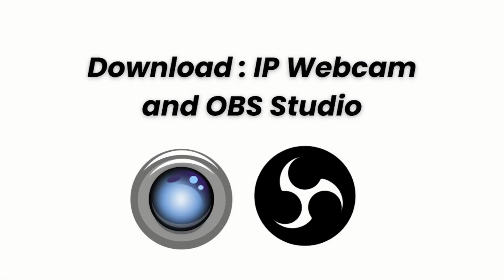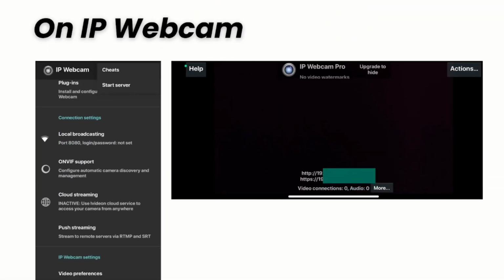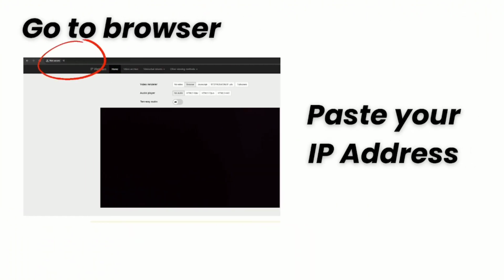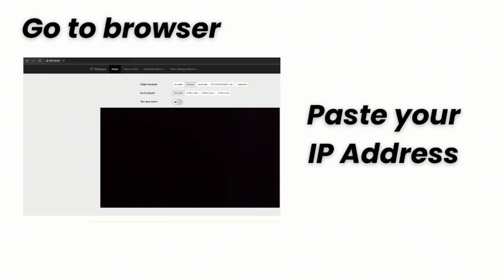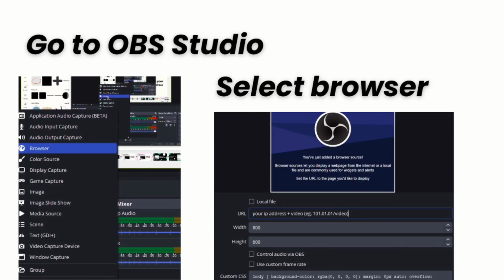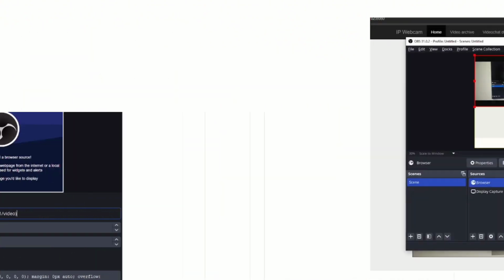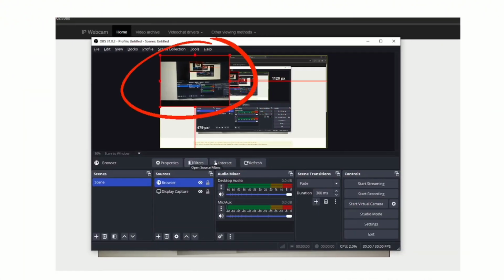HOW TO USE YOUR PHONE CAMERA AS A WEBCAM FOR STREAMING NEW UPDATED 2025 GUIDE!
📸 HOW TO USE YOUR PHONE CAMERA AS A WEBCAM FOR STREAMING – 2025 UPDATED GUIDE! 🎥
💡 Turn Your iPhone or Android Into a High-Quality Webcam for YouTube, Twitch, Zoom, OBS & More – Free & Easy Setup!

Want sharper video quality for your livestreams, video calls, or recordings? In this step-by-step 2025 tutorial, I’ll show you how to use your phone camera as a webcam for streaming or video conferencing using the latest apps, settings, and tools — compatible with Windows, macOS, OBS, Streamlabs, Zoom, Google Meet, and more!

No webcam? No problem. Whether you have an iPhone or Android device, you can upgrade your stream setup with just your phone and a USB cable or Wi-Fi connection.

🎯 IN THIS VIDEO, YOU’LL LEARN:

✅ How to use your phone as a webcam in 2025 (Android & iPhone)
✅ Best apps to connect your phone camera to your PC or Mac (EpocCam, DroidCam, Camo Studio, Iriun & more)
✅ How to connect via USB or Wi-Fi – pros & cons of each
✅ Step-by-step setup guide for OBS, Streamlabs, Zoom, Discord, and Google Meet
✅ Settings to adjust for best resolution, frame rate, and stability
✅ How to reduce lag, desync, and overheating issues
✅ Mounting tips (tripods, holders) for best webcam angles
✅ Bonus: Using phone’s rear camera for DSLR-like quality

📌 WHO THIS VIDEO IS FOR:

🎥 Streamers on YouTube, Twitch, Kick, or Facebook Live
👩‍💻 Remote workers using Zoom, Teams, or Meet
🎓 Students attending online classes
📱 Creators or podcasters without a webcam
🧠 Anyone looking to upgrade their video quality on a budget in 2025